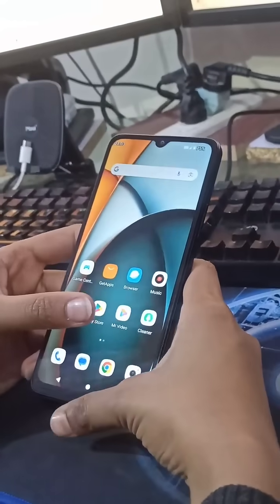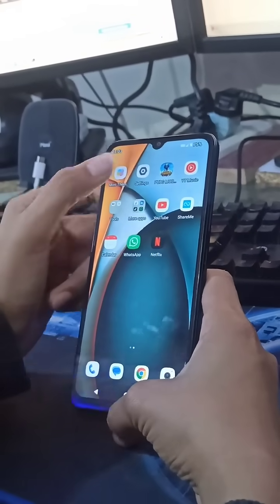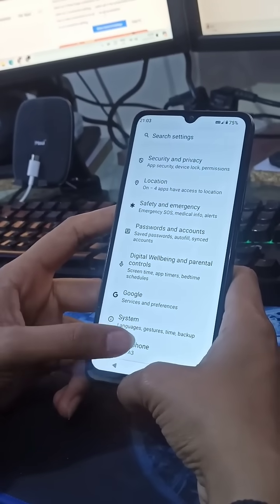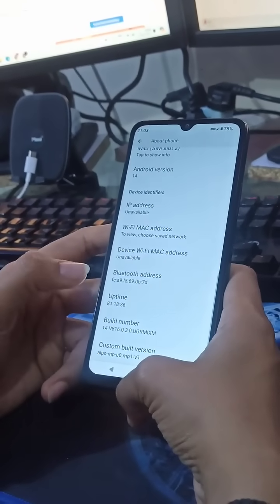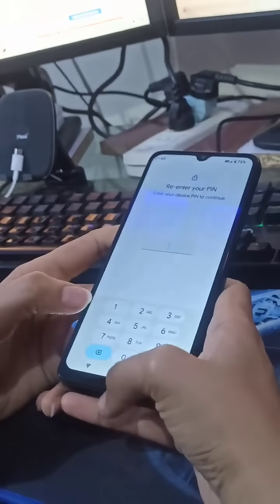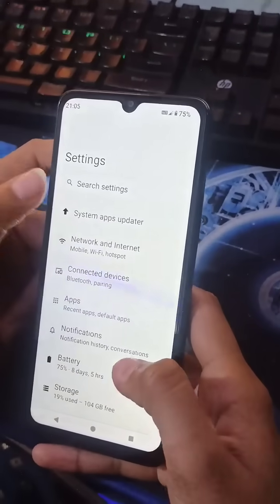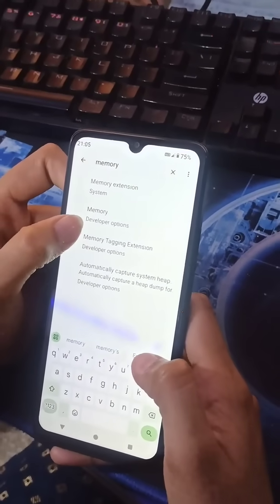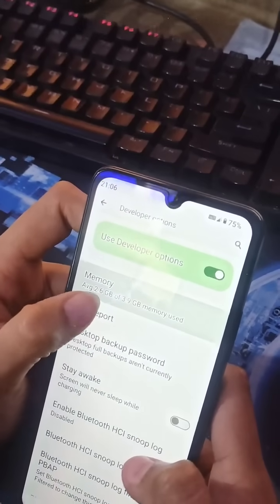How to Check Ram in Redmi A3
This video is all about How to check Ram in Redmi A3.